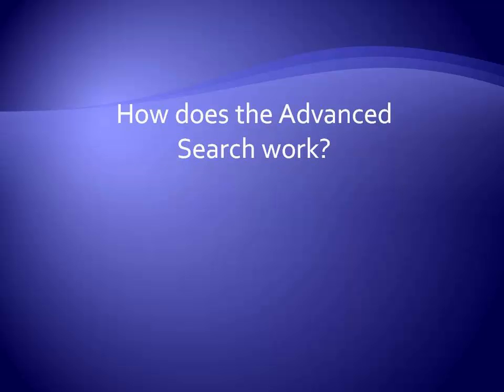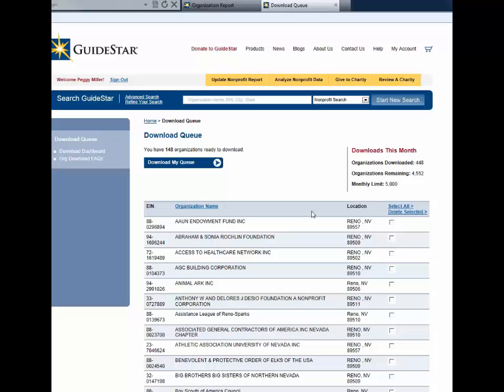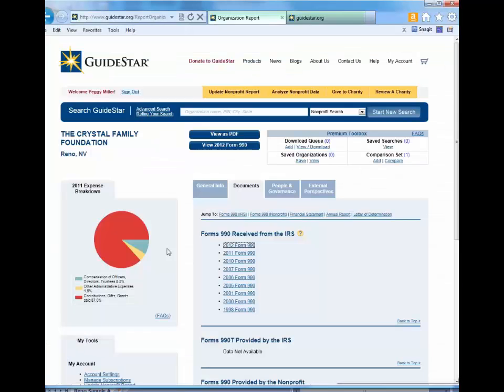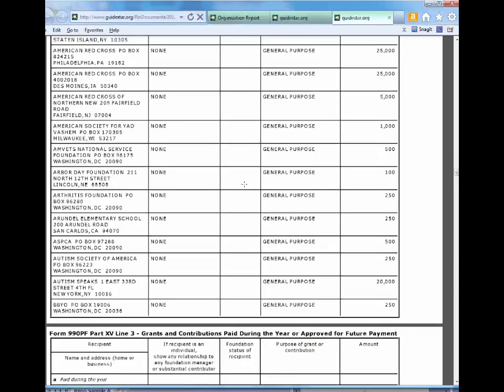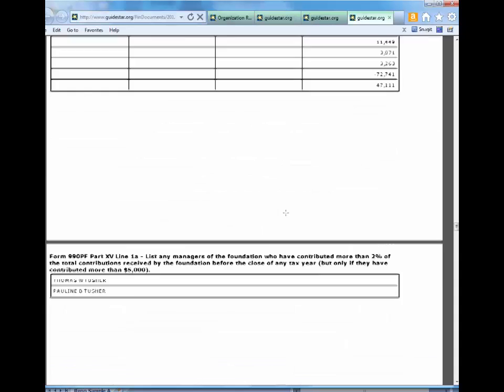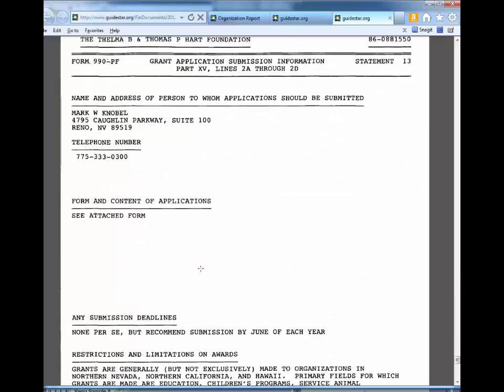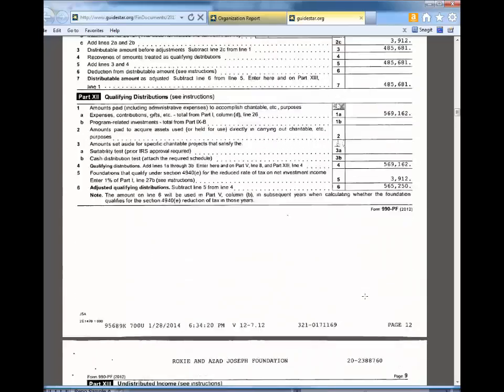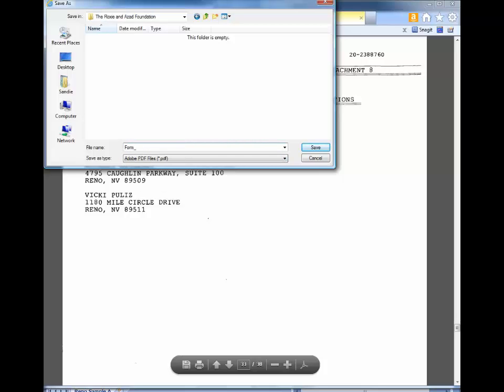Training_Session_October_2014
Short video on how to do search for funders using GuideStar